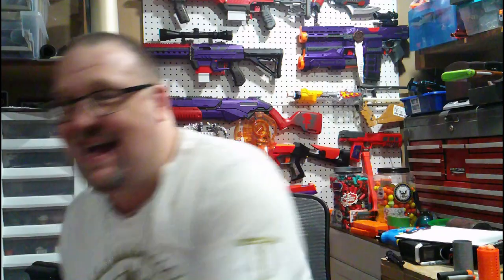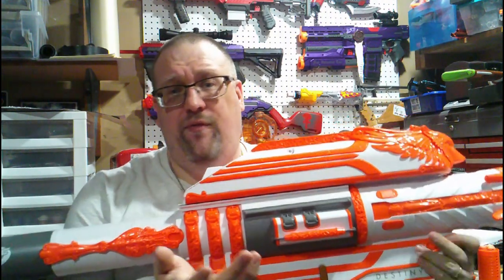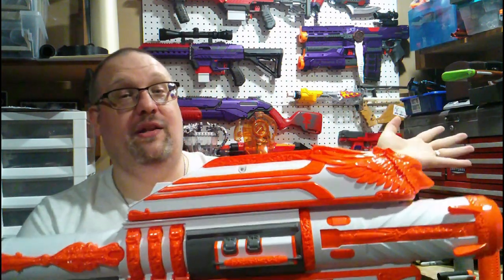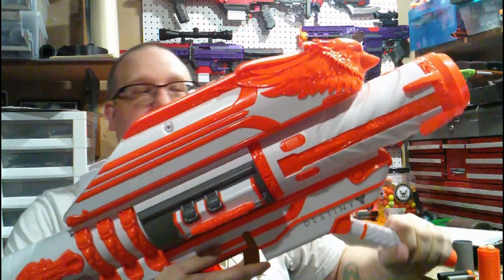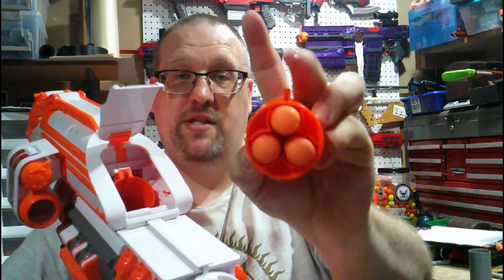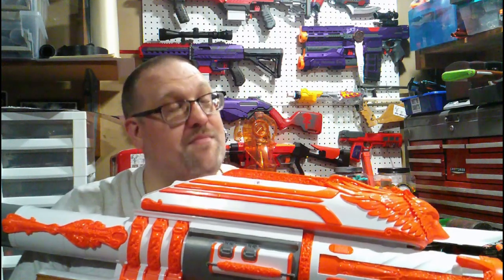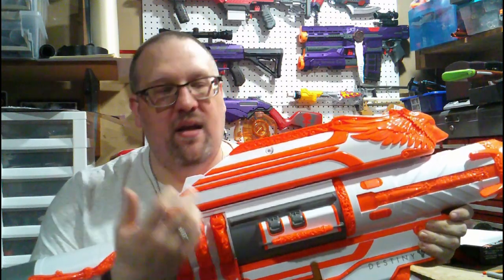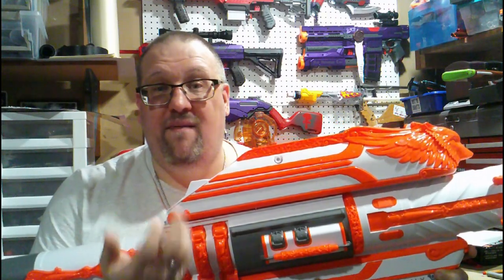The Nerf/Destiny Gjallarhorn Review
Eyes up Guardians! Of course I got one of these... yes I am taking a look at the Nerf/Destiny Gjallarhorn. This enormous blaster is behemoth to hold and behold.